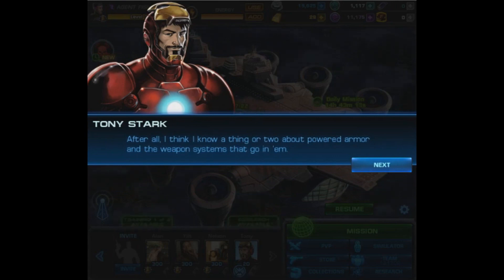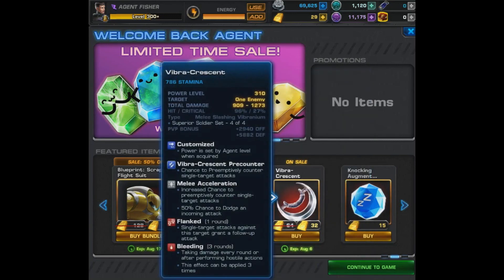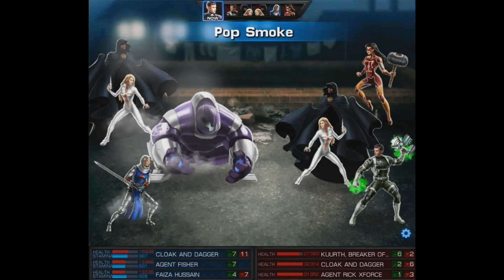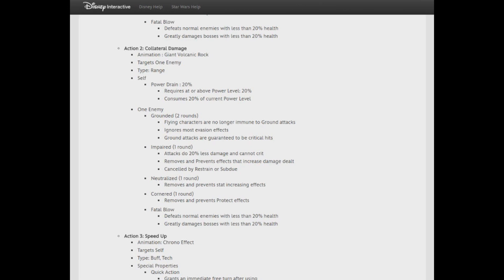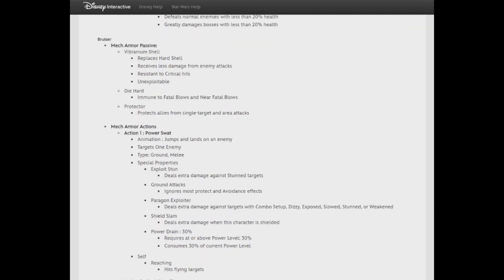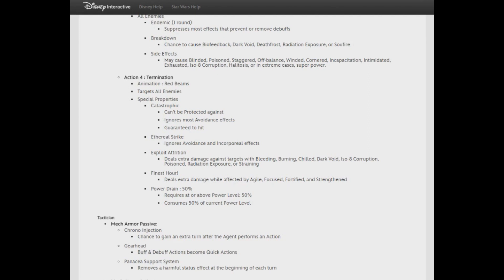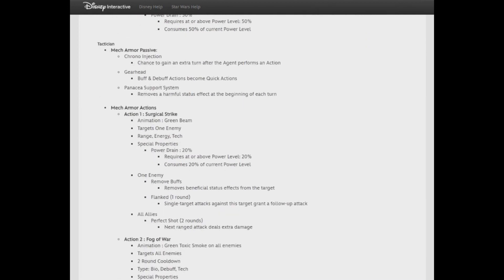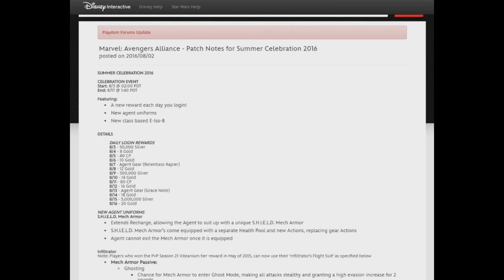Marvel Avengers Alliance: Tony Stark's Summer Celebration 2016 - Part 1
The Summer Celebration event is going on and we are getting daily login gifts, the flight suits are on sale, and a ton of new e-iso. In part one we are going to take a look at the Armors in full detail!